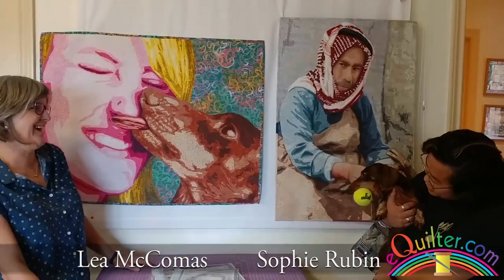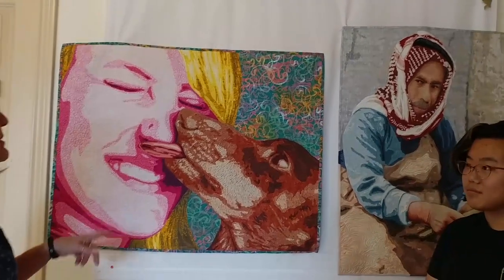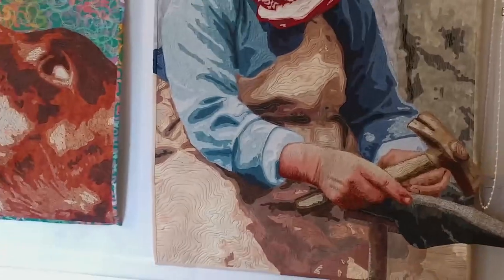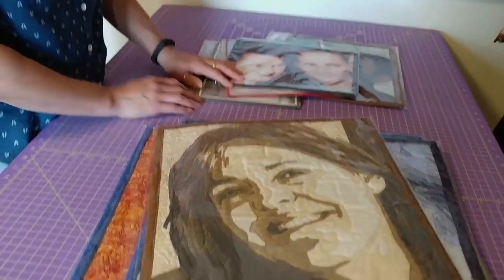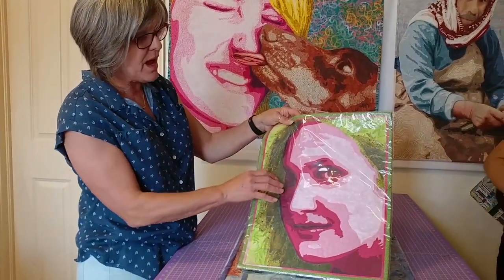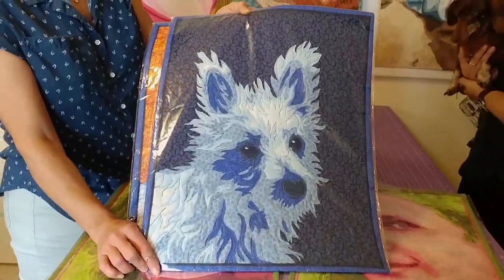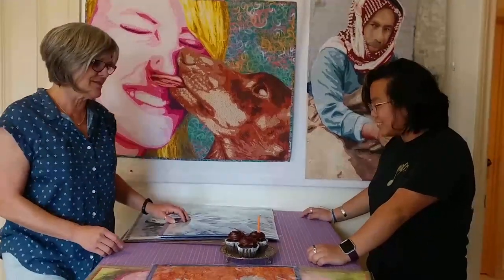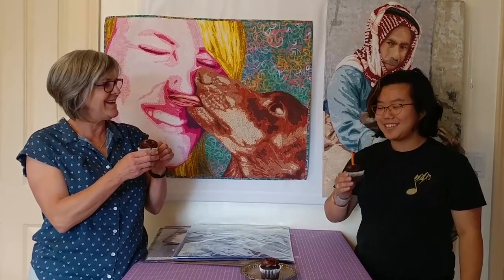Sophie Rubin interviews Lea McComas on her upcoming Thread Painting and Applique Portraits workshops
Lea McComas discusses her upcoming Thread Painting and Applique Portraits workshops at the eQuilter warehouse: July 16th - 17th, 2018 is the Thread Painting workshop, and July 19th - 20th, 2018 is the Applique Portrait workshop.